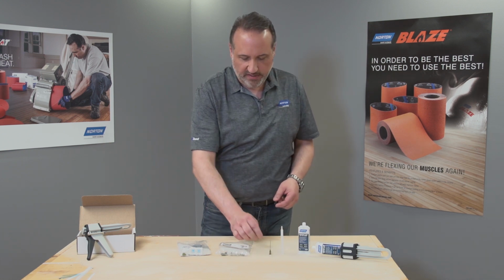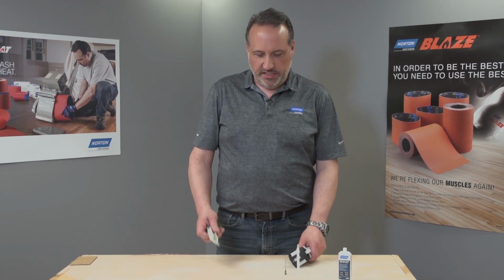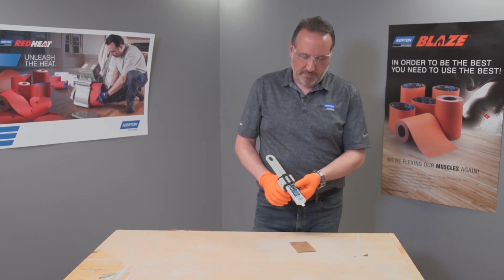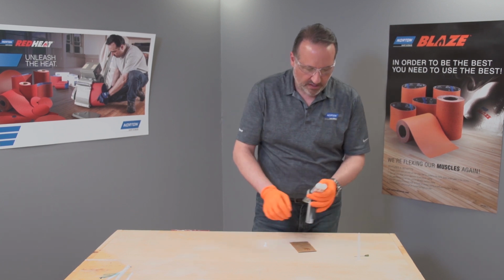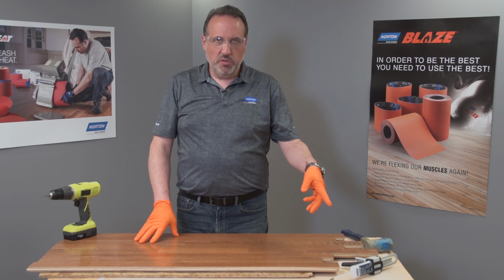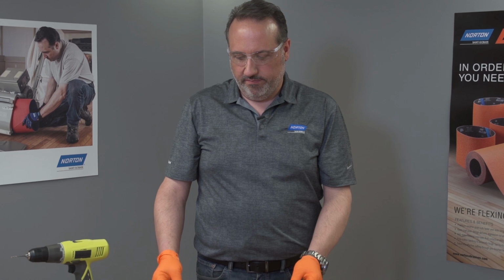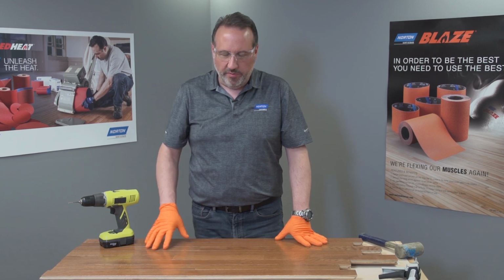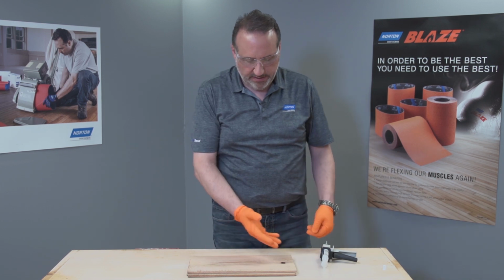Wood Floor Repair Made Easy with Norton Fast Set Epoxy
Watch Greg Mihaich, application engineer, demonstrate how easy and quick Norton fast set epoxy makes board replacement, fixing hollow spots and filling knot holes.